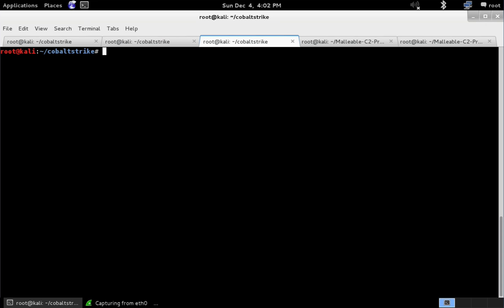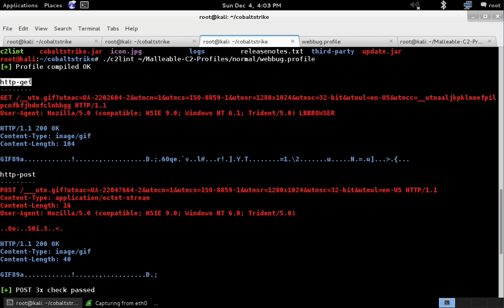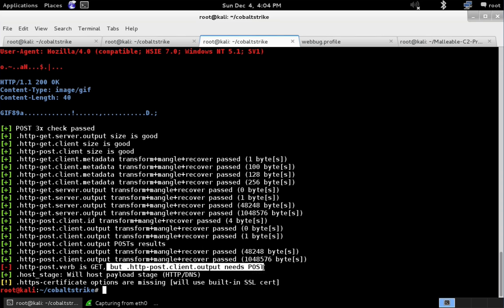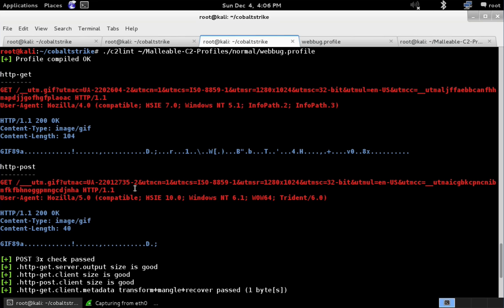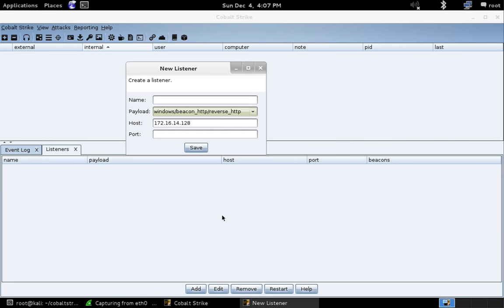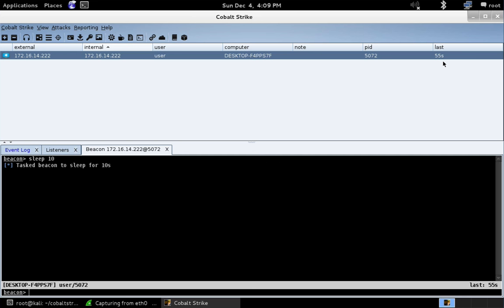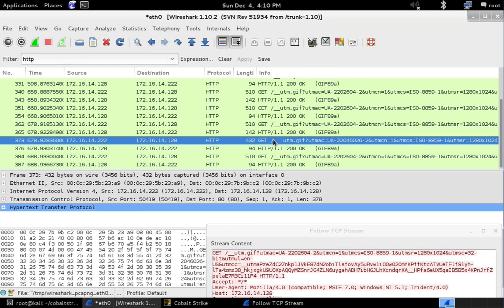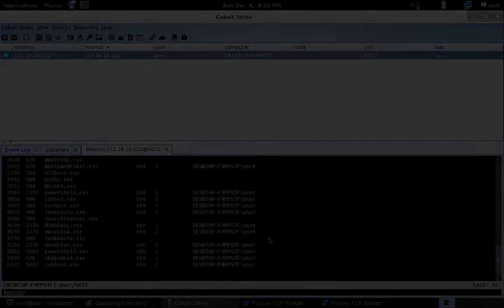HTTP GET-only Beacon C2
This video demonstrates the Malleable C2 changes in Cobalt Strike 3.6. You now now set the verb for Beacon's get/post transactions. You may also store Beacon responses in a header, a parameter, or within the URI itself. You can also POST metadata during Beacon's get step, if that's what you really want to do.